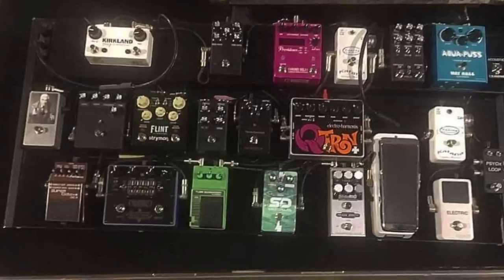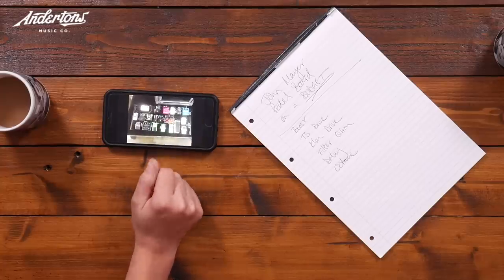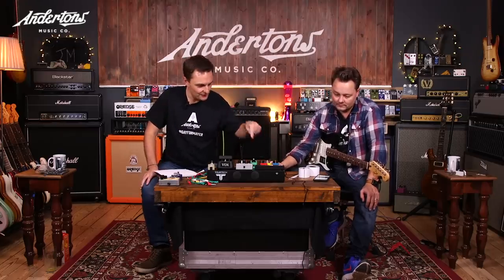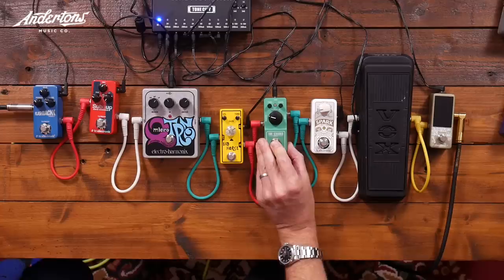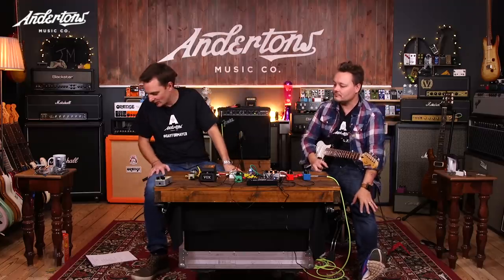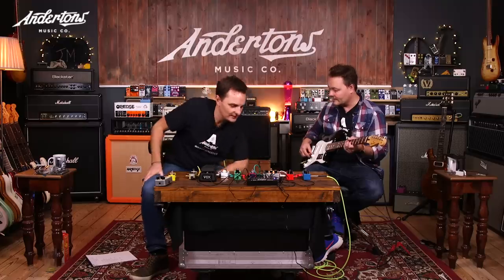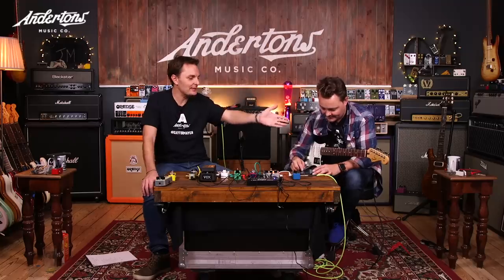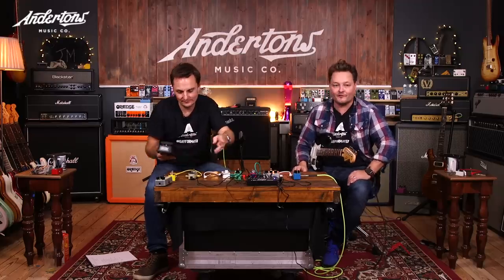Building John Mayer's Pedal Board on a Budget!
Check out The Captain and Danish Pete recreate the iconic tones of John Mayer's pedalboard on a budget! Running through some of his most iconic riffs, the guys break down his tone pedal by pedal to find great, but budget-friendly alternatives for each one! Did they get close?